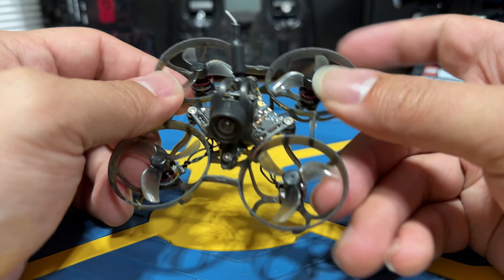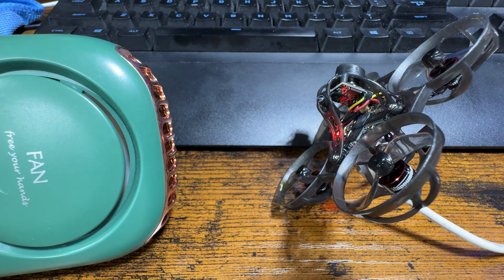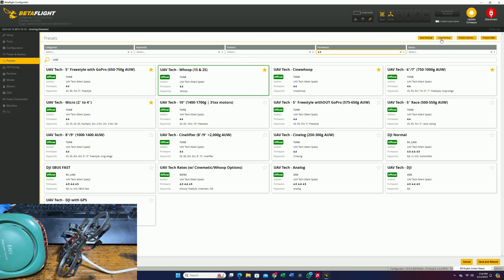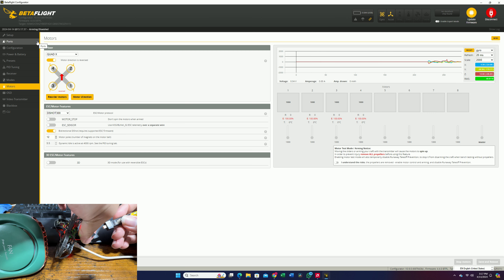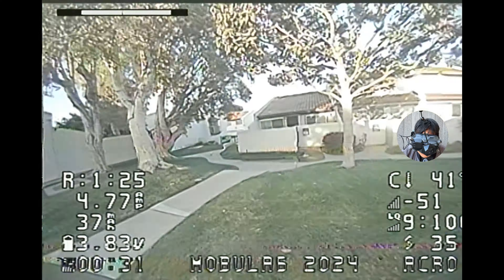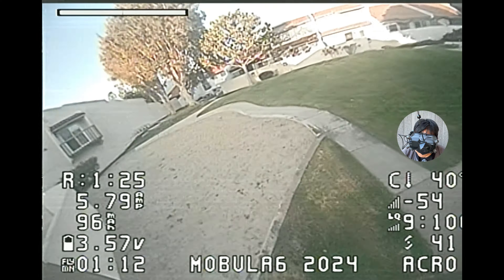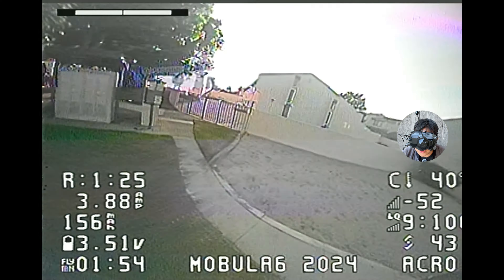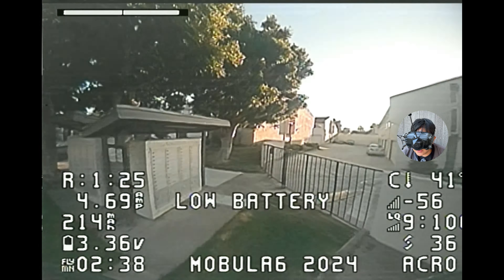Make the Mobula 6 2024 Fly Better? | UAV Tech Micro Preset Testing & Review#drone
After the slapping on the UAV Tech Micro tuning, the new Mobula 6 finally flies like it should. Much more control!

This is the UAV Tech channel: Please pay him a visit to support the good work.